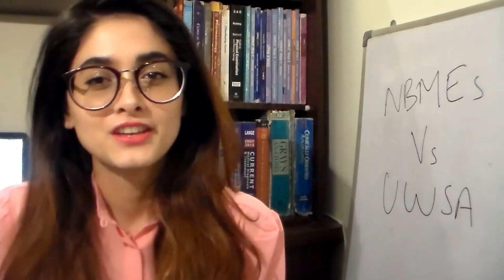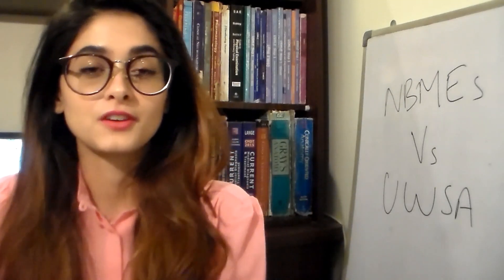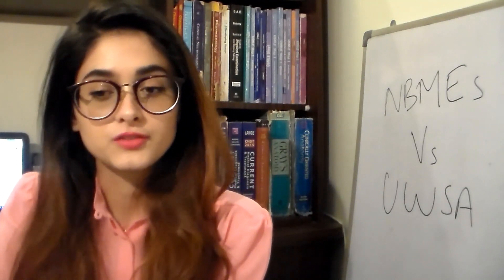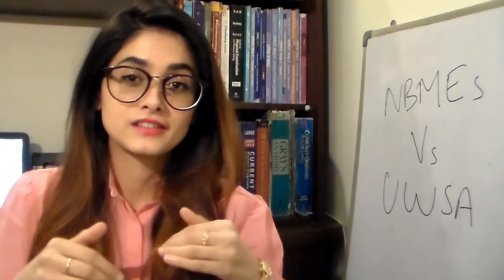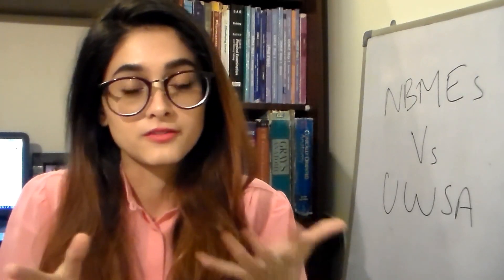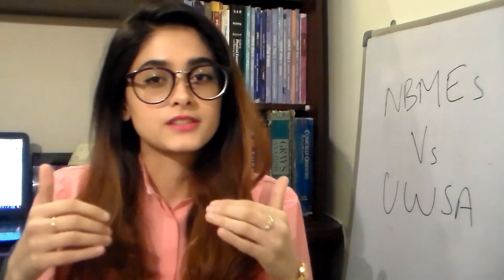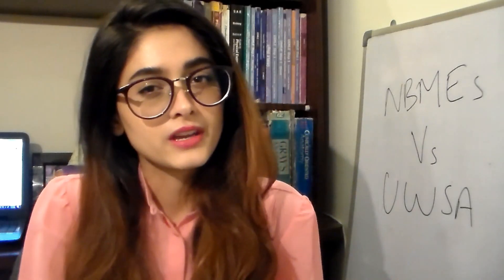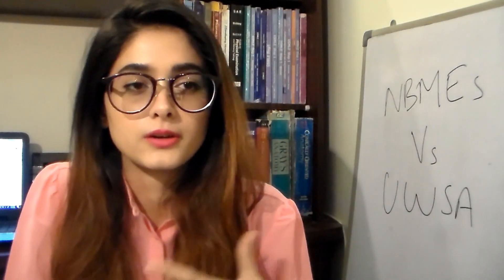THE REAL DEAL BEHIND NBMEs AND UWSAs - USMLE STEP 1